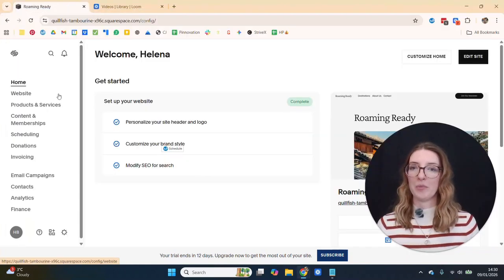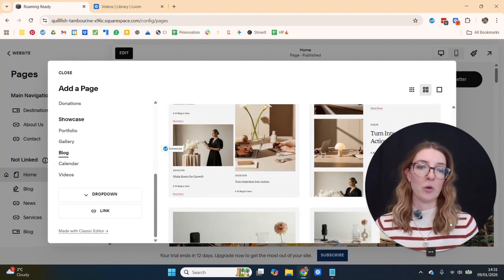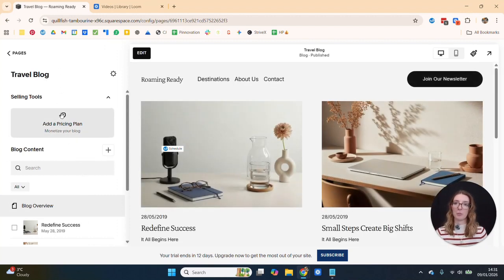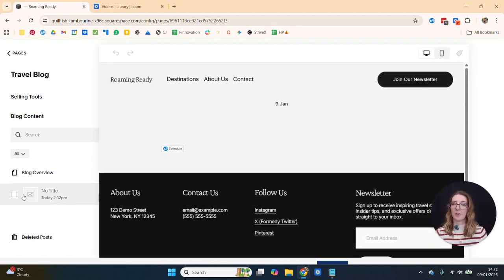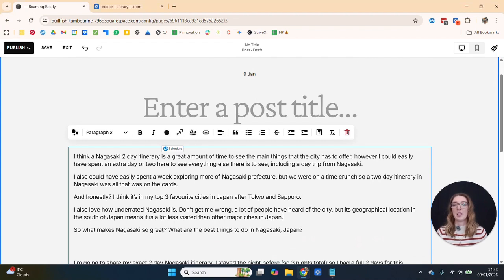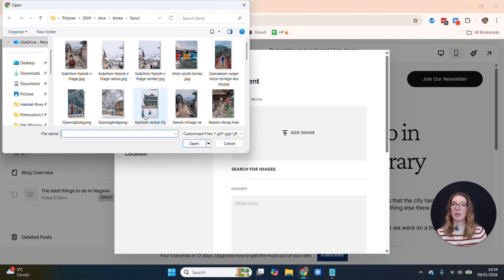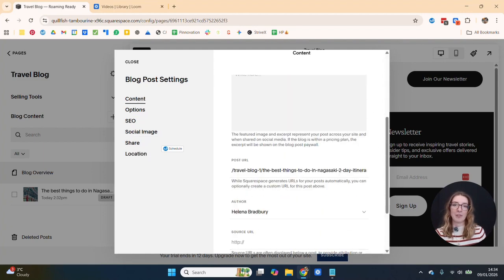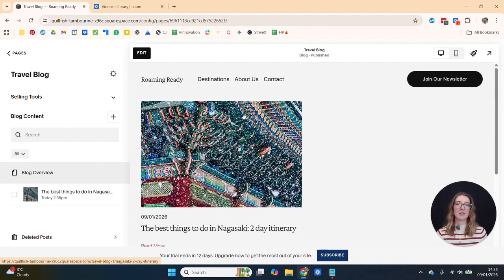How to Add a Blog to Your Squarespace Website: Step by Step Tutorial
Want to add a blog to your Squarespace website but don’t know where to start? In this step-by-step tutorial, I’ll show you exactly how to set up a blog in Squarespace, even if you’re a complete beginner.

I’m walking you through this process using the same system I’ve used to run a travel blog with over 1.6 million yearly page views, so you can start with confidence and avoid common mistakes.

✅ In this video, you’ll learn how to:
1. Add a blog page to your Squarespace site
2. Set up and organize blog posts
3. The basics of using categories, featured images, and blog settings
4. Publish your first blog post and make it live on your site

By the end of this video, your blog will be fully set up and visible, and you’ll be ready to start publishing content right away.

👉 I recommend following along step-by-step so you can build your blog as we go.

📌 Coming up next: more in-depth tutorials on formatting individual blog posts, layouts, and best practices to grow your blog on Squarespace.

This channel is all about helping you to build, grow, and optimise a blog using Squarespace. Whether you’re just getting started or you’re looking for specific tips on blogging, SEO, design, or performance for a Squarespace website that you already own, you’re in the right place.

I often hear people in the industry say that Squarespace shouldn’t be used for blogging, but with 1.6 million yearly pageviews on my Squarespace blog I say otherwise, I want to help Squarespace bloggers to use Squarespace with confidence.

I regularly use viewer suggestions to decide what tutorials and guides to make next.